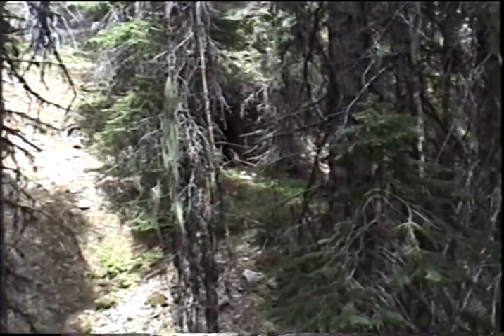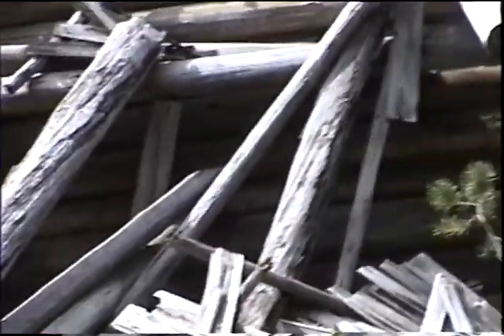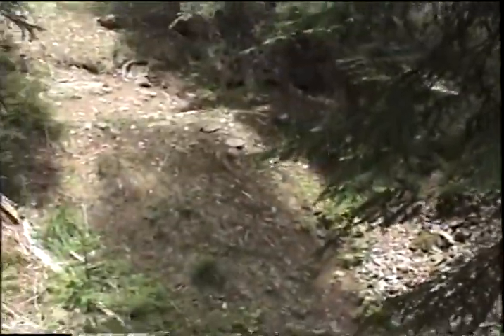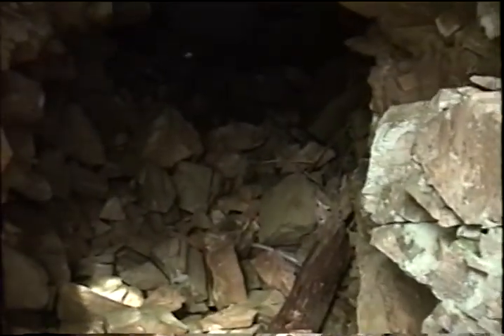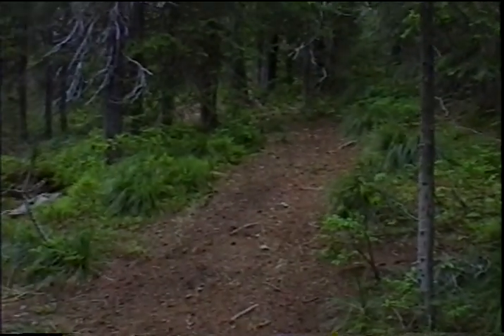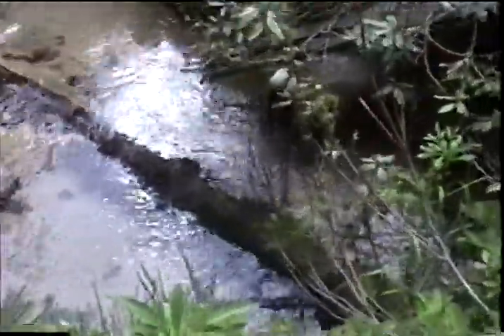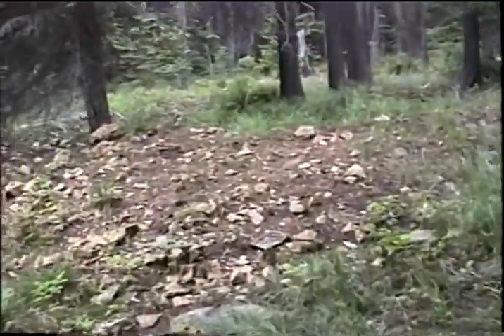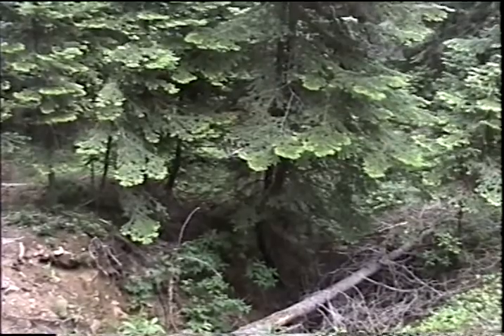MacKey Mine: EC0490_001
MacKey Mine: Idaho Geological Survey Site ID = EC0490.
Abandoned Mines Lands video documentation by Kauffman, J.D., 2000.